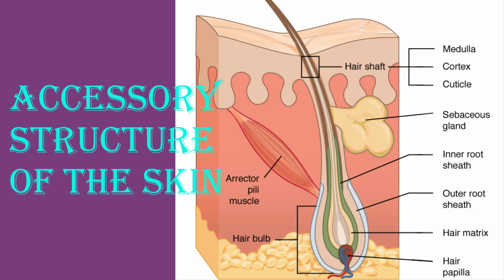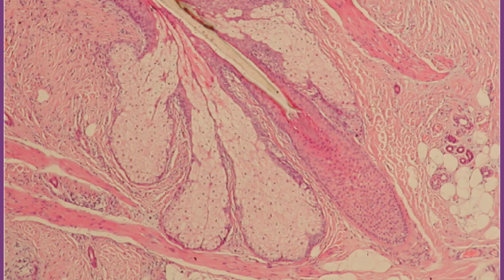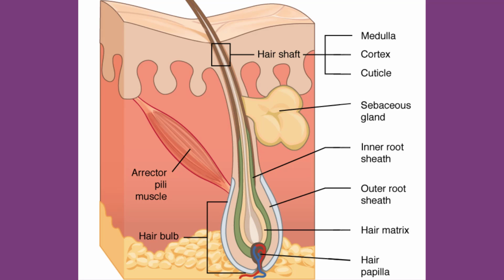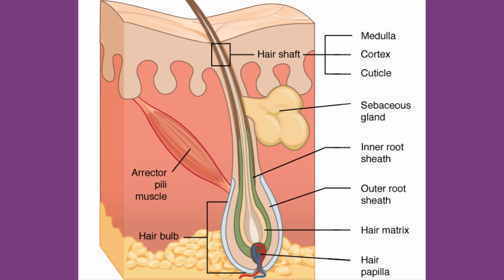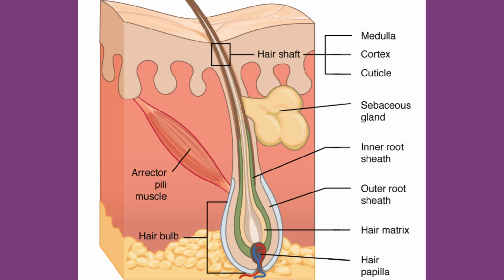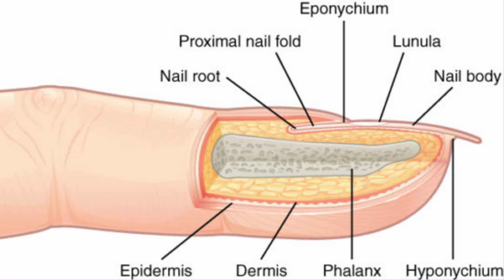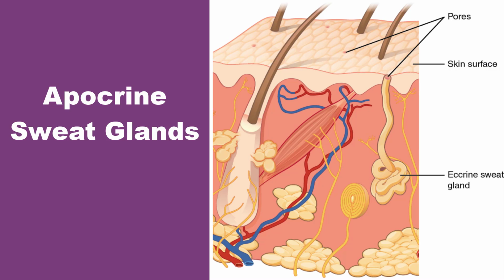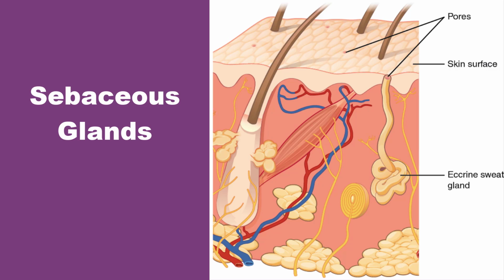Accessory Structure of the Skin - Integumentary System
FOLLOW ME IN:
LYKA
Glenda Ganzon
Piao_Liang_Jing

Accessory structures of the skin include hair, nails, sweat glands, and sebaceous glands. These structures embryologically originate from the epidermis and can extend down through the dermis into the hypodermis.